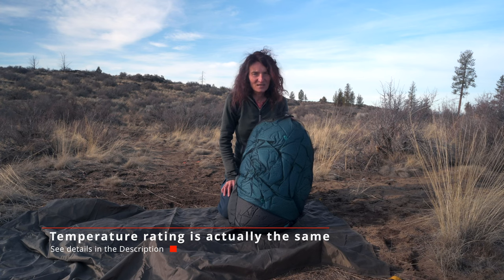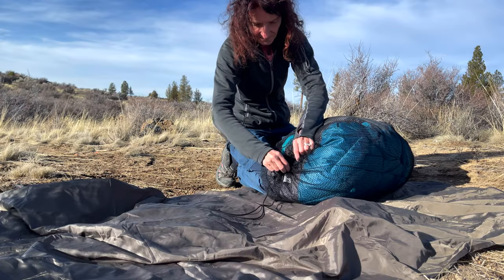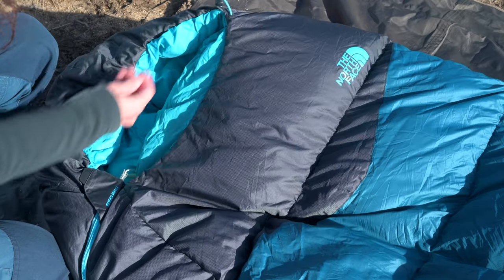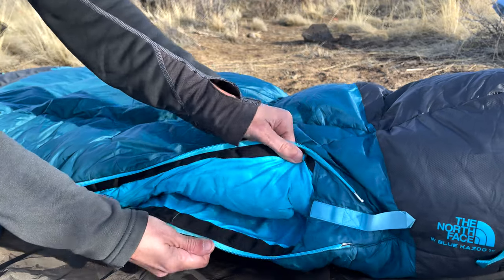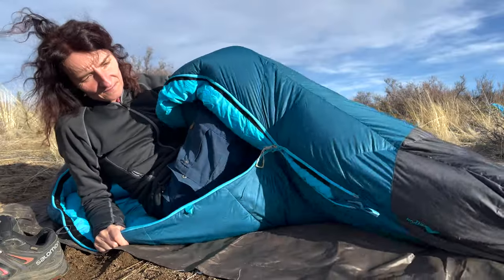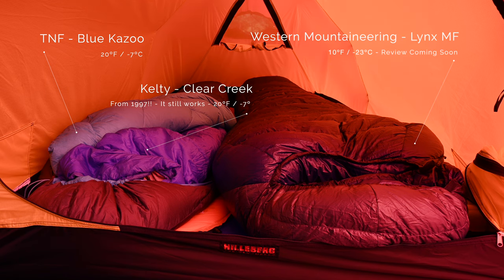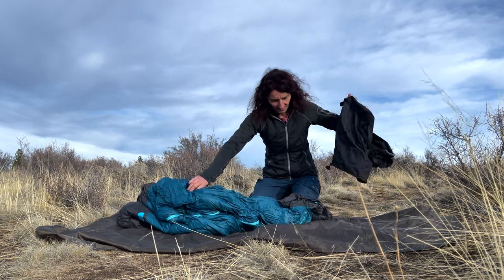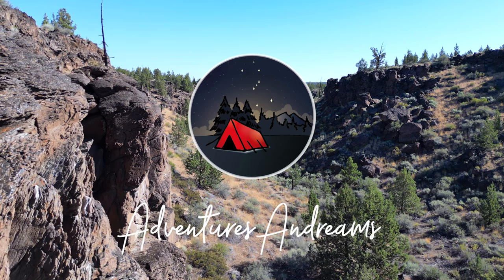The North Face - Blue Kazoo - Down Sleeping Bag Review - After 5 Years Of Use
If you enjoyed this video, please consider buying me a coffee :)

You can check out this sleeping bag here (paid link):

This sleeping bag has been with me through thick and thin. I took it on damp and rainy backpacking trips, hot summer nights, and even cold winter trips. It has not let me down. In this gear review, I’ll go over all of the features, how to get into and close it, and compress it in its stuff sack. I included a few scenes from camping trips of the past where it has played a vital role in staying safe and comfortable. Don’t miss the overhead shots from my drone either while I climb into my bag and while I pack it :)

// MY RELATED REVIEWS

// SPECIAL OFFERS

Sleeping pad: REI (NXT) Amazon (my review
Sleeping bag (my review
Winter sleeping bag (my review
Stove: REI Amazon (my review
Pants: REI Amazon
Light down jacket: Columbia with Omni-heat reflective technology
Hiking shoes: Salomon REI Amazon

// RECORDING EQUIPMENT AND MUSIC

The following are paid links.

Audio:
Lavalier mic
iPhone mic

The North Face, TNF, Blue Kazoo, down sleeping bag, 3-season, product description, gear review, closeups and highlights, how to use, how to pack, how to compress, how to unpack, storage, recommendation, trip highlights